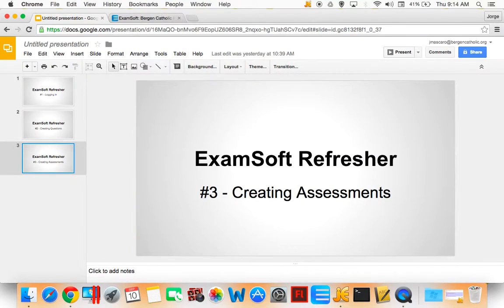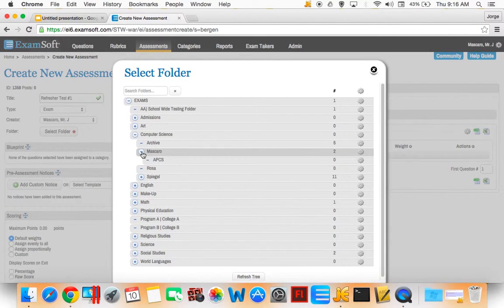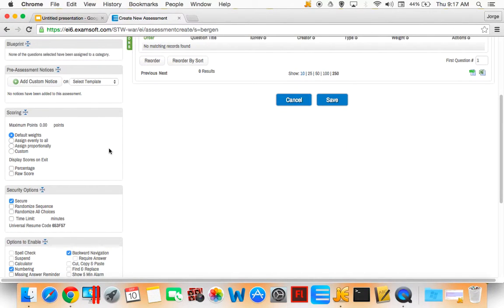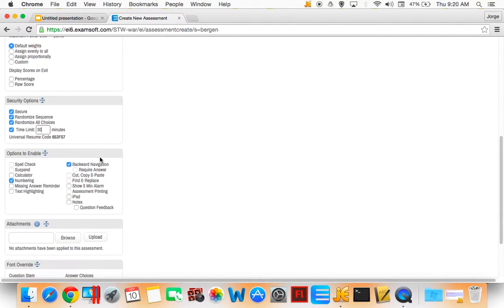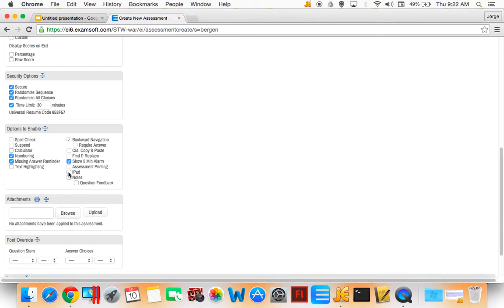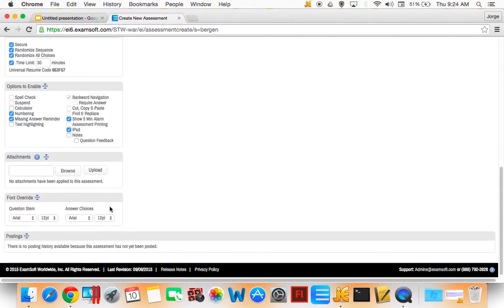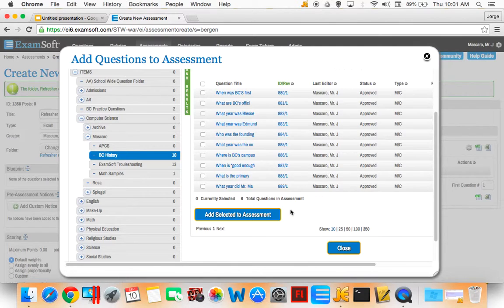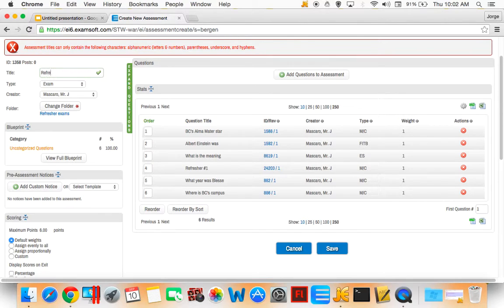ExamSoft Refresher Part 3/4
Creating assessments